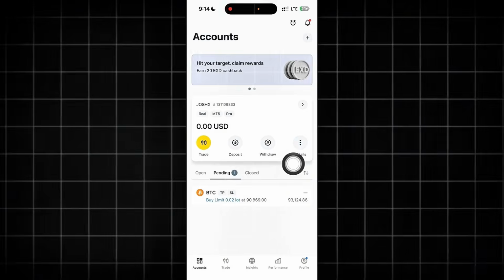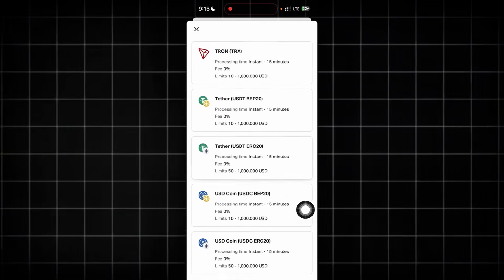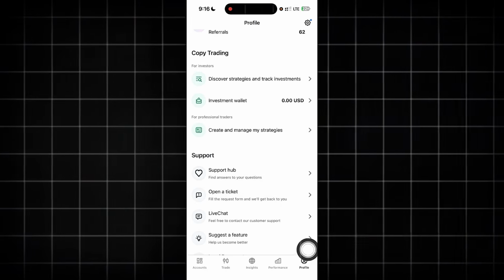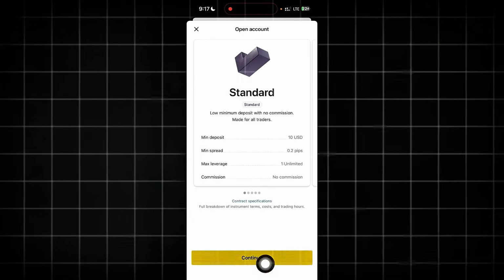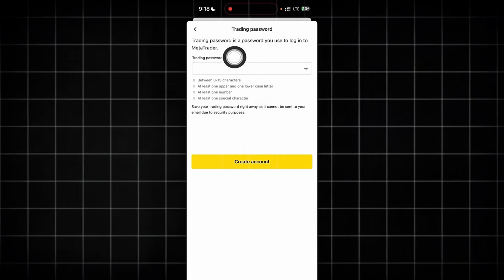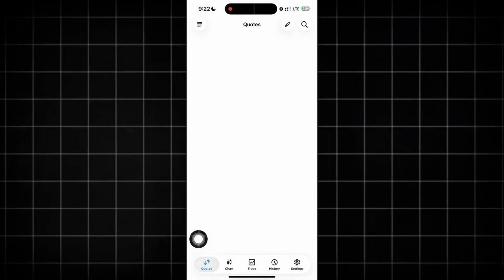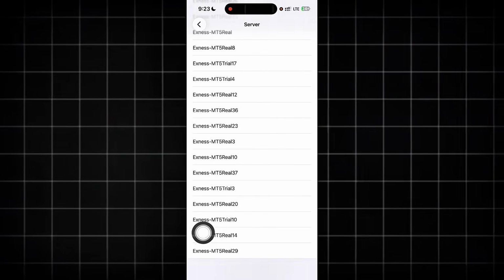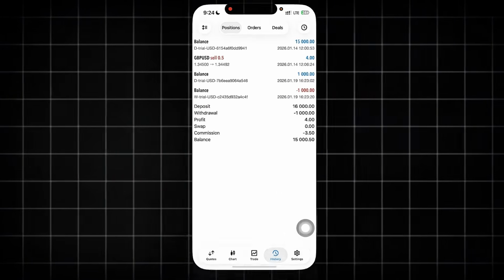EXNESS Tutorial For Beginners 2026 How To Use Exness Trading Platform (Full Guide).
EXNESS tutorial for beginners 2026 How to use exness trading platform

Welcome to this EXNESS tutorial for beginners (2026) where I show you step-by-step how to use the EXNESS trading platform from scratch.

In this video, you’ll learn how to create and verify an EXNESS account, how to use the EXNESS trading app and web platform, and how to place your first Forex trade the right way. This guide is perfect if you are new to Forex trading or just getting started with EXNESS in 2026.

CLICK HERE OR COPY AND PASTE LINK TO SETUP AN EXNESS ACCOUNT !!

🔹 What you’ll learn in this video:
 • How to sign up on EXNESS (beginner friendly)
 • How to verify your EXNESS account
 • How to use the EXNESS trading platform
 • EXNESS app walkthrough (mobile & web)
 • How to deposit and withdraw on EXNESS
 • How to place buy & sell trades on EXNESS
 • EXNESS leverage explained for beginners
 • Common EXNESS mistakes beginners must avoid

This EXNESS beginner tutorial is designed to help you trade with confidence and avoid rookie mistakes that blow accounts. Whether you’re trading Forex, Gold (XAUUSD), indices, or crypto, this video will help you understand the platform clearly.

📌 No experience needed – this EXNESS guide is explained in simple terms.